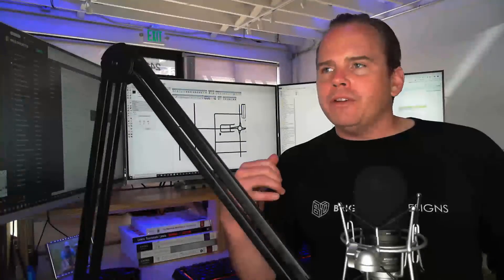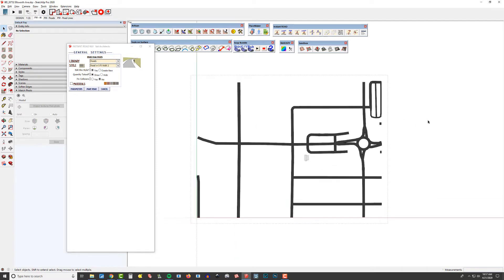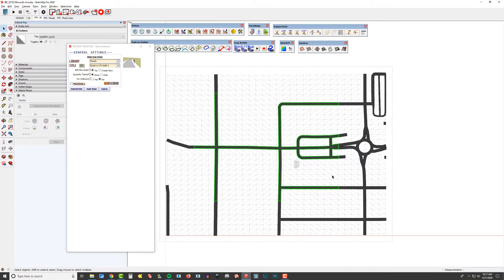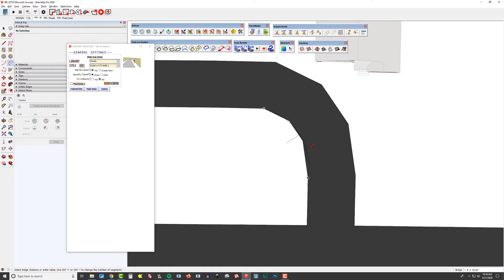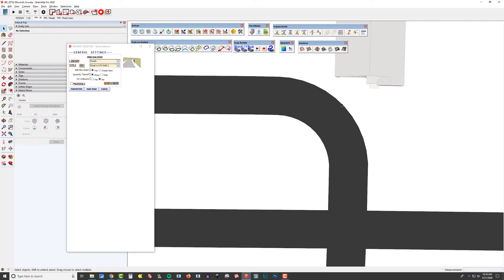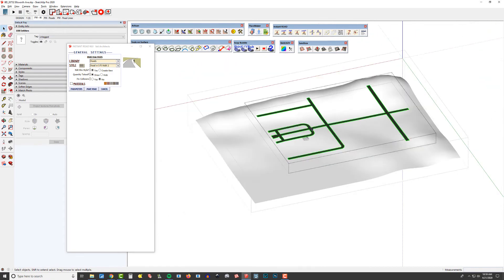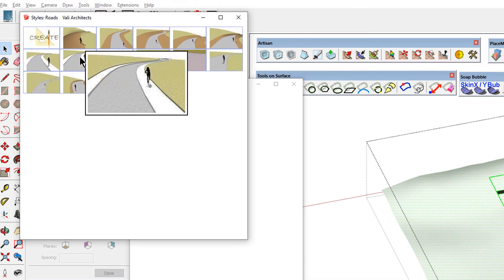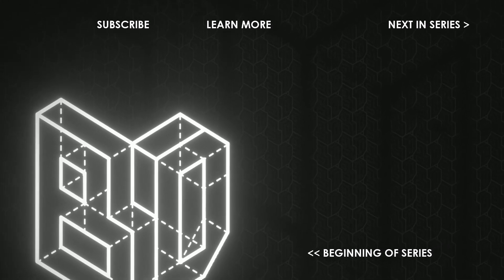Prep Surfaces for Vali Architects Instant Road SketchUp Plugin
When a SketchUp model is geo-located, you can use the PlaceMaker extension for SketchUp to quickly import roads, pathways, trees, building context and water features.  The essential site context we need for this project is going to be the roads. These roads come in as simple SketchUp surfaces which is perfect for the next step. Vali Architect Instant Roads Extension for SketchUp will be explained in the next tutorial.

Brightman Designs is a professional design practice that specializes in "The SketchUp Workflow for Architecture" (Mike's book We use our projects and experience to teach other designers how to effectively utilize SketchUp, LayOut, Lumion, and our ConDoc Tools.  Hire us to turn your 2D CAD and SketchUp design models into engaging 3D visualizations.

SketchUp for Professionals is our training site.  It's the fastest and easiest way to implement Brightman Designs’ workflow for designing, drafting, and visualizing spaces.  Access the "SketchUp for Professionals" course to leverage SketchUp, LayOut, Lumion, and the ConDoc Tools extension in your design process.

Lumion is 3D rendering software made especially for architects and designers.  If you have a 3D model of your design, Lumion can help you quickly bring it to life and show it in its local context. Use the included libraries to dress a model with materials and furnish interiors and exteriors. Communicate the impact of lighting and shadow through stills, animations, and virtual reality tours.